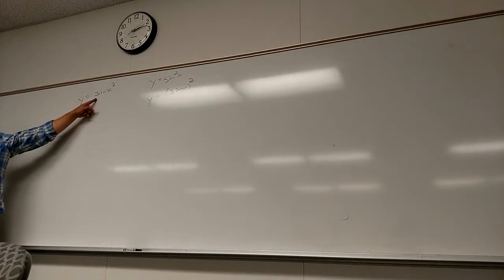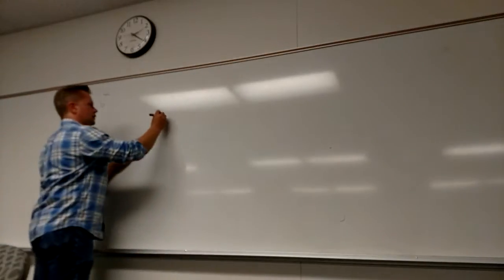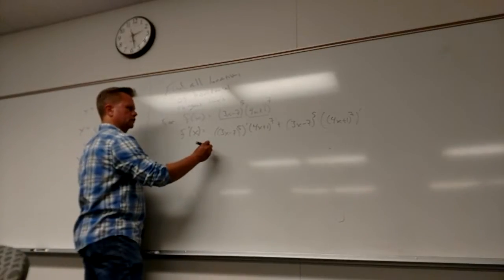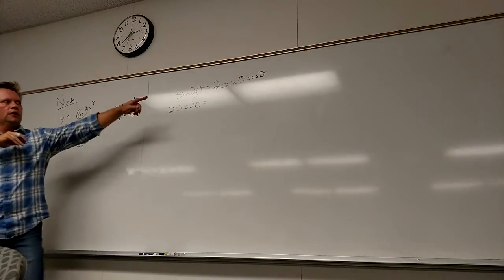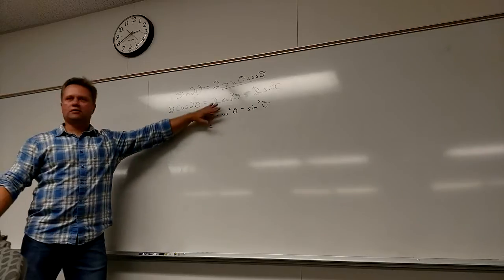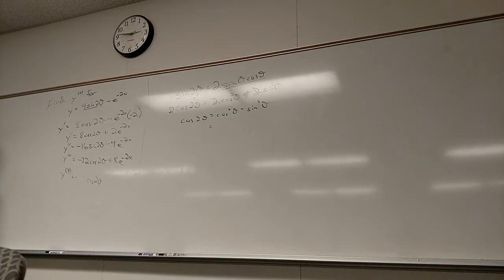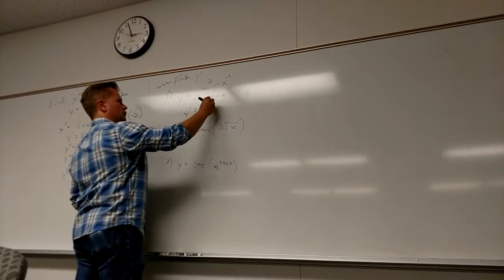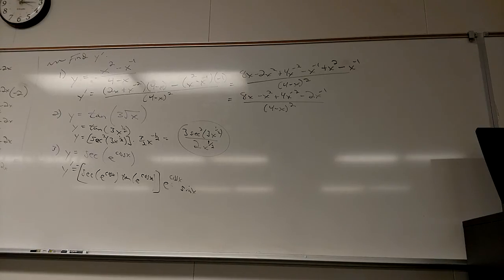Math 180, June 18 Lecture, part 2